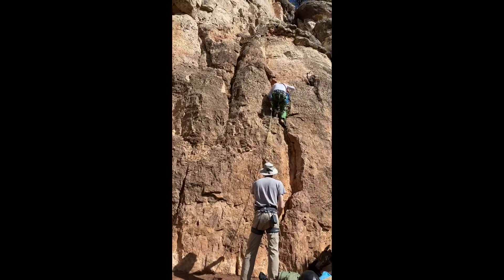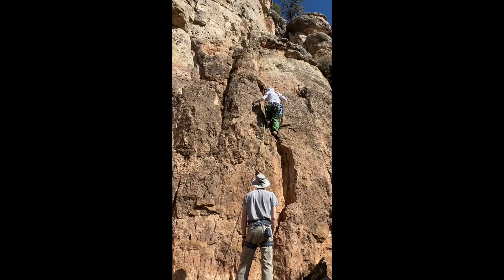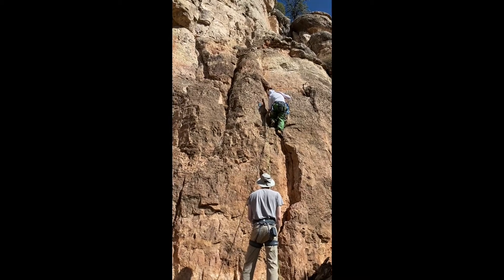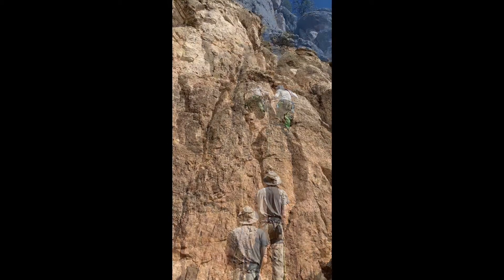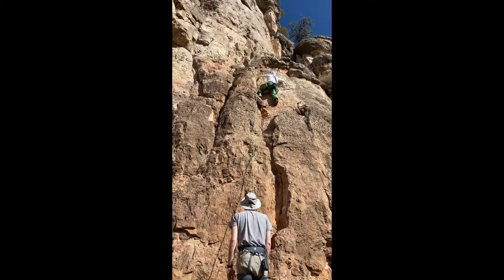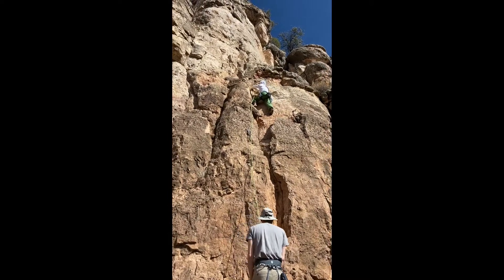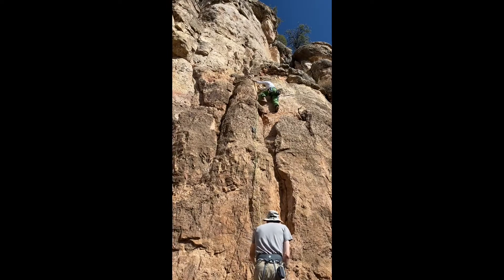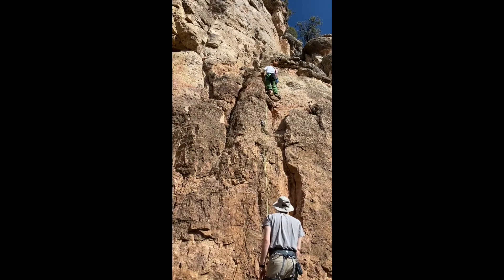Climbing buddy on Ladies Night in Buffalo, Shelf Road Colorado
Pete enker climbing, Geoff Akens belaying on route: Ladies Night in Buffalo (5.8) climb in Shelf Road, Piggy Bank wall, Colorado.